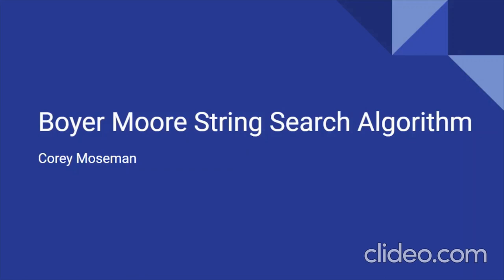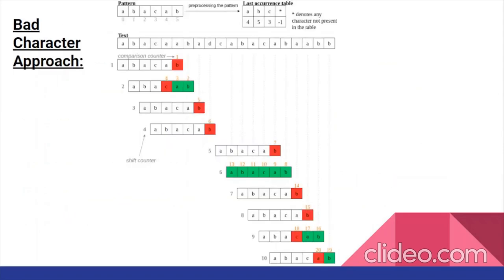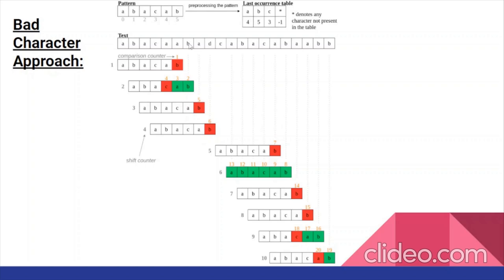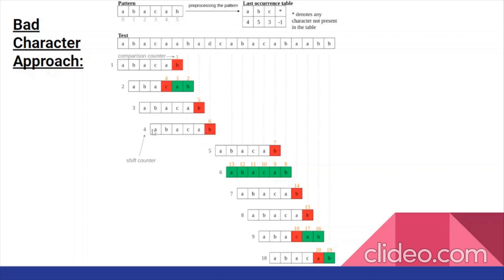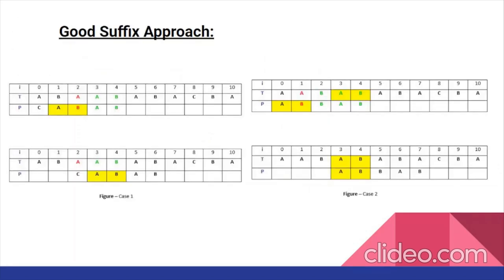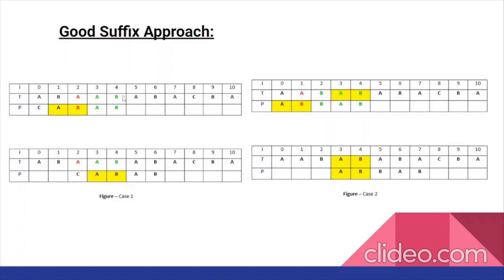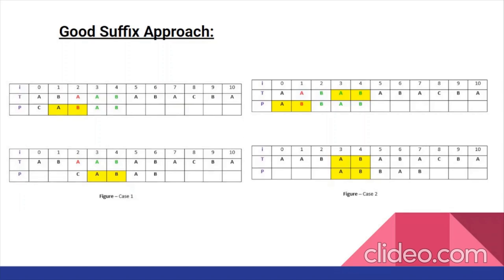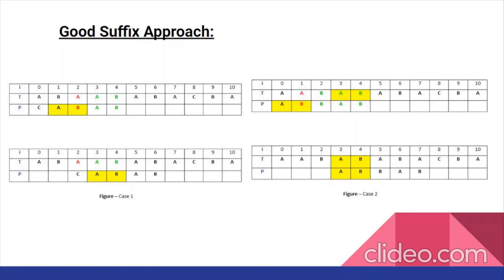Corey Moseman - Boyer Moore String Search Algorithm